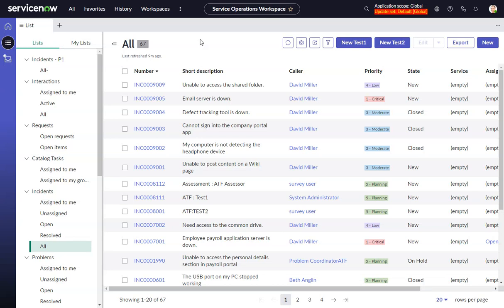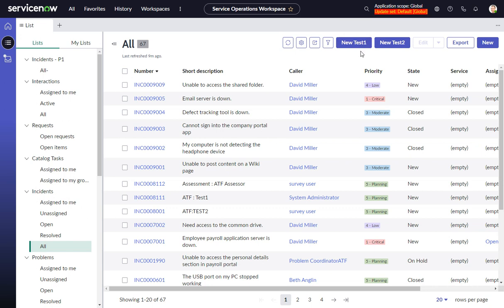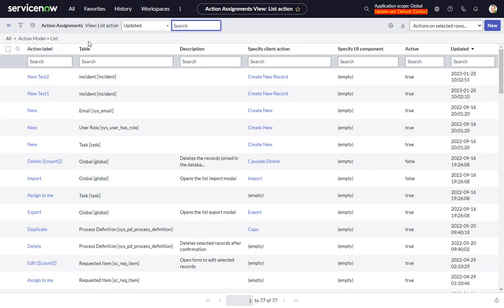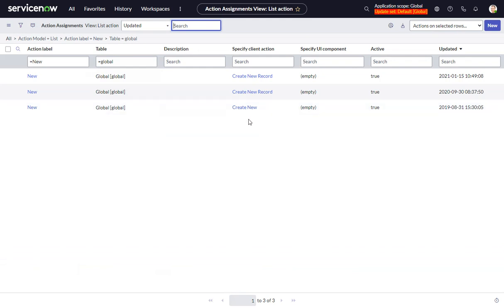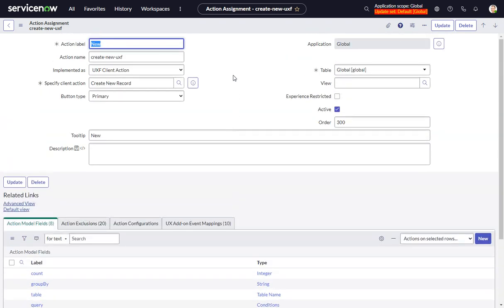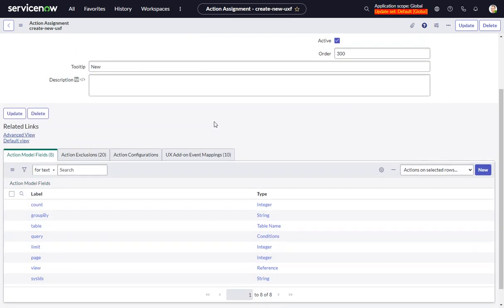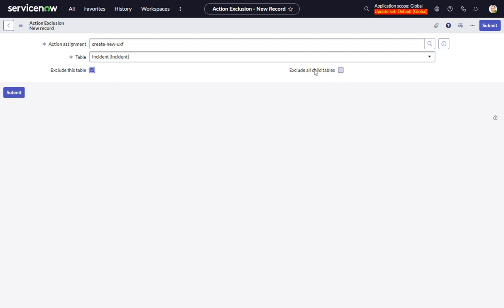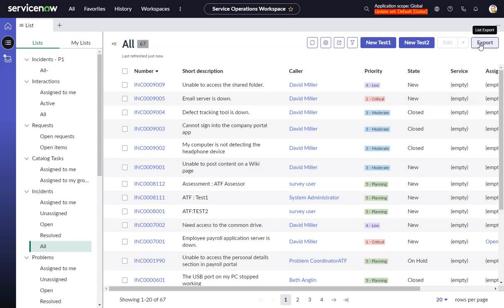Hiding the New button (or any button) on lists in Service Operations Workspace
How to add an exclusion so that the New declarative list action does not appear on a given table.